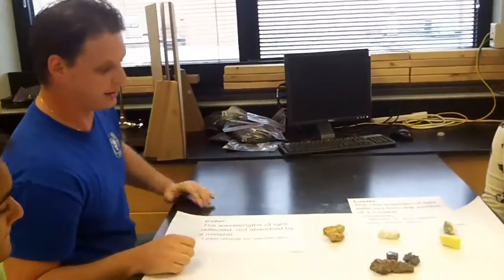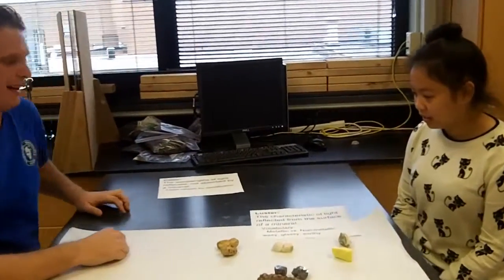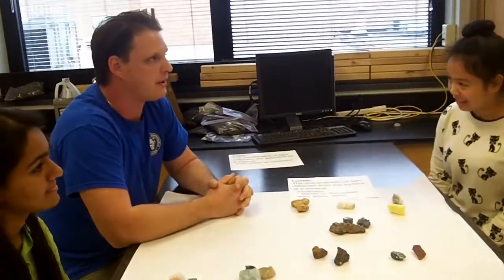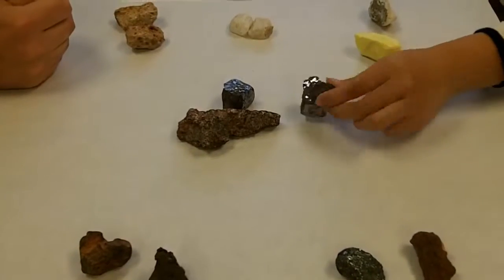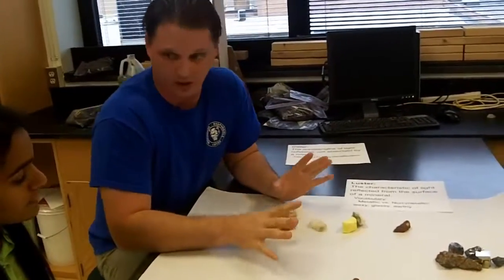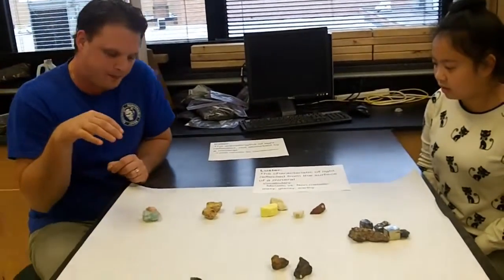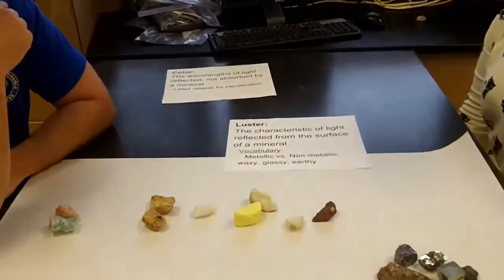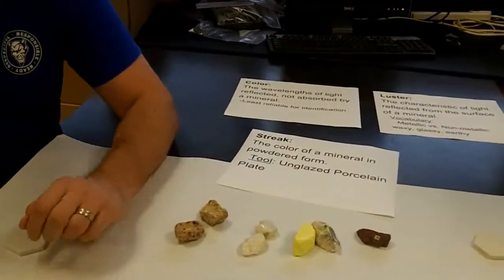礦物的物理性質：顏色，光澤和條紋